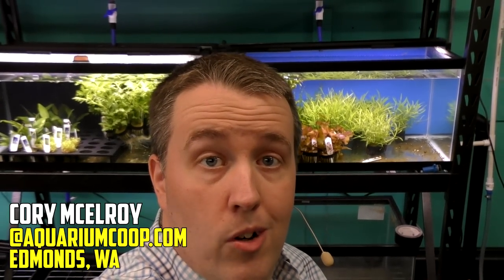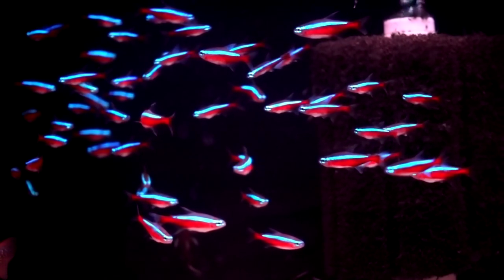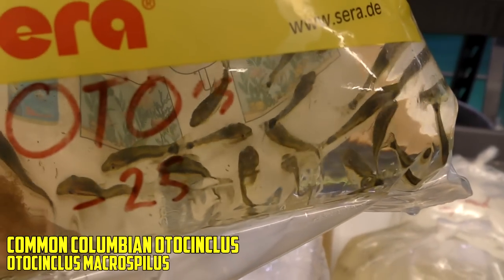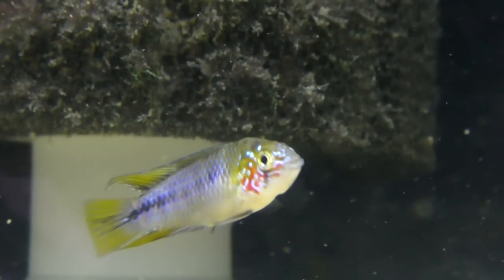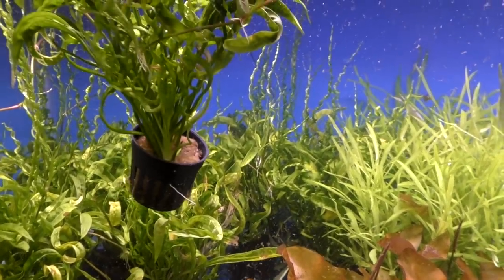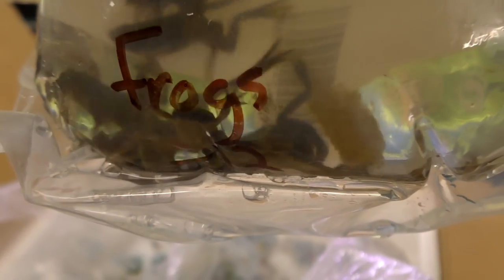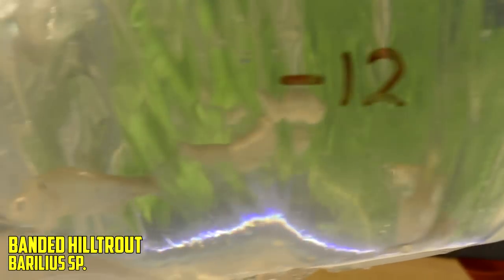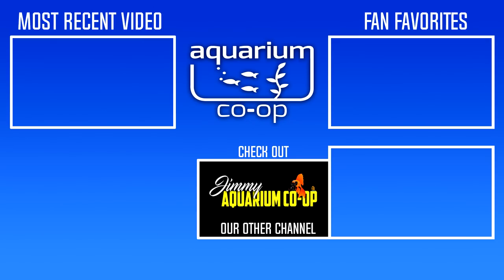Dang, THOSE came in big. Tropical Fish [Unboxing]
‎ Another weekly shipment to our Tropical Fish store in Edmonds, Washington. Unfortunately we don't ship any of these fish. Only our lucky retail customers can buy them. However you can buy plants and dry goods on our website.

0:00 - Fish unboxing: box 1
2:51 - Fish unboxing: box 2
6:18 - Fish unboxing: box 3
8:37 - Converting aquarium plants
12:05 - Fish unboxing: box 4
14:26 - Fish unboxing: box 5